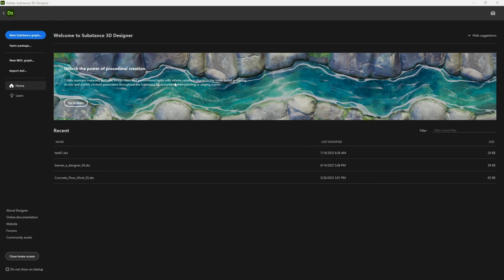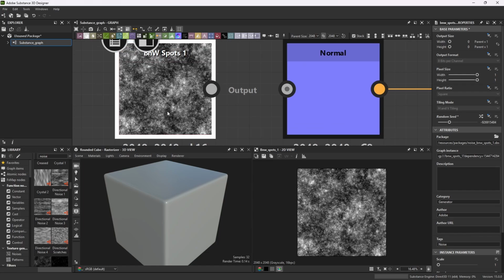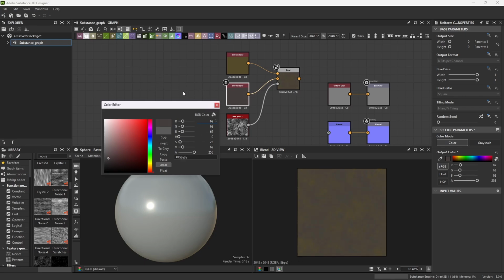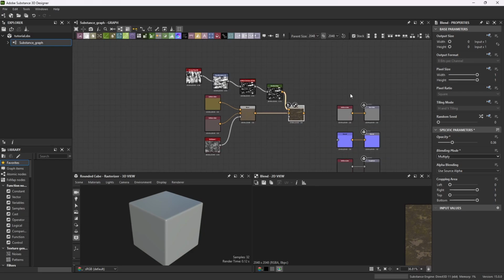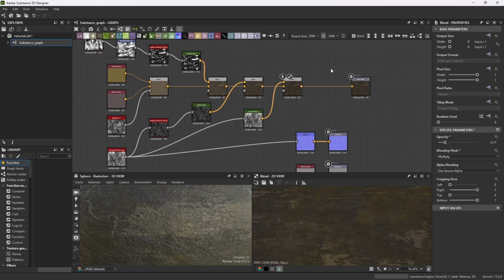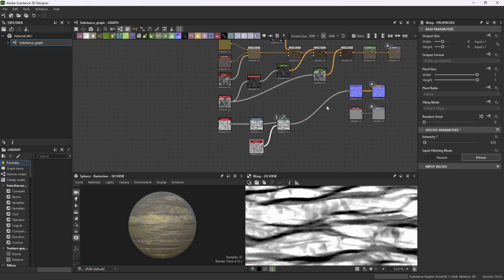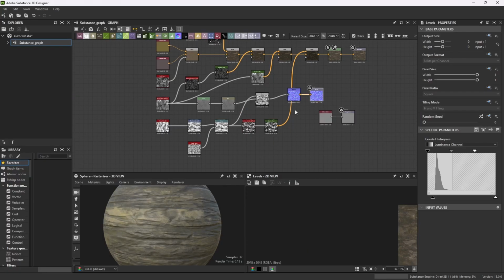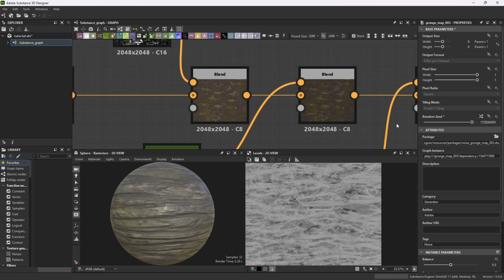Make Materials For Games In Substance Designer! Texture Tutorial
In the tutorial we go over the process of making a material in Substance Designer. As we go along you will gain fundamental knowledge of how to create unique textures and materials. These materials can be used for anything from video games to renders.

Thanks for checking out my video! I'm a very small channel and am trying to hit 100 subscribers. Any help would be appreciated!